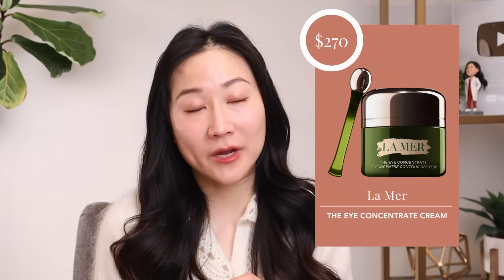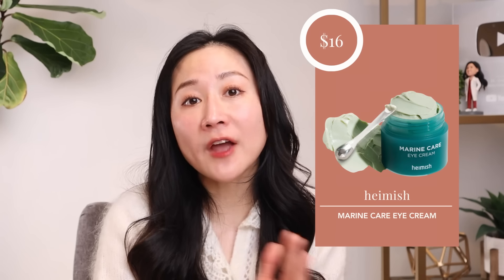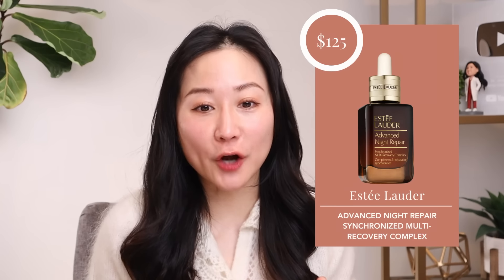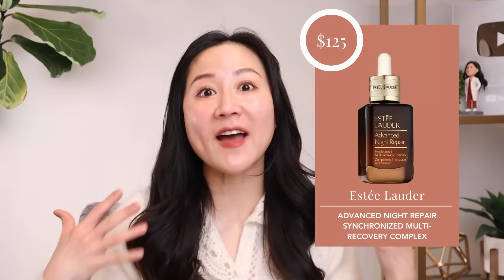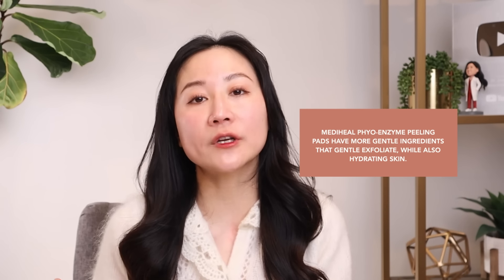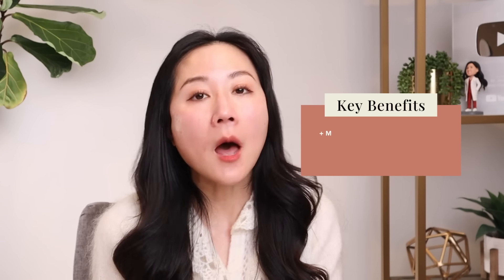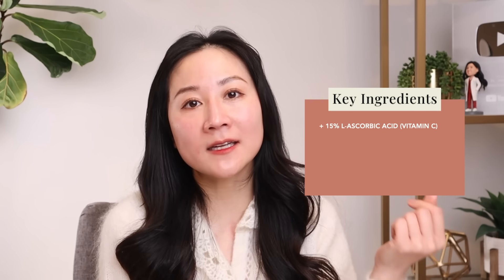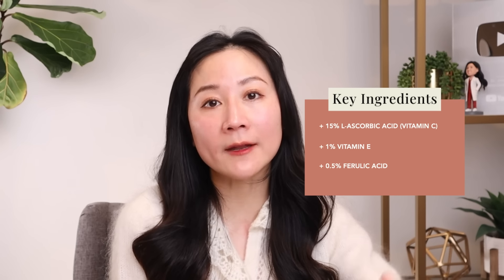Budget-friendly Korean Skincare swaps | Dr. Jenny Liu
Board-certified dermatologist Dr. Jenny Liu shares her favorite more affordable Korean skincare alternatives for end-high skincare products. I personally do not believe in dupes as it's hard to find the exact same formulation, however I tried my best to match the key ingredients, intent, and function of each product. Hope you guys enjoy this one.

00:00 Intro
01:59 La Mer The Eye Concentrate Cream
06:22 Estée Lauder Advanced Night Repair Synchronized Multi-Recovery complex
10:31 Dr. Dennis Gross Skincare Alpha Beta Universal Daily Peel Pads
14:38 Skinceuticals C E Ferulic
19:48 Drunk Elephant T.L.C. Framboos Glycolic Resurfacing Night Serum
22:50 Conclusion